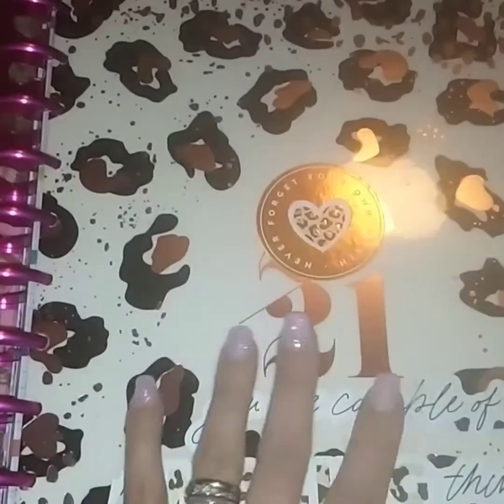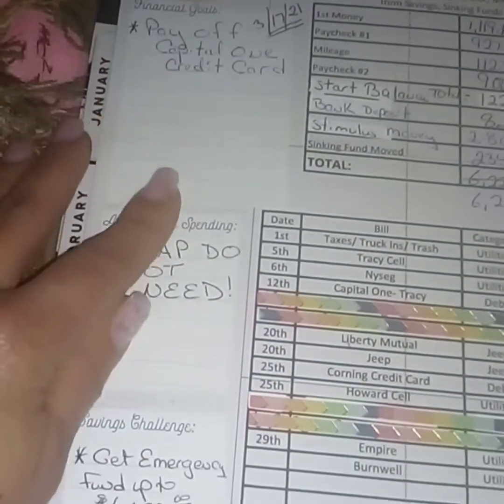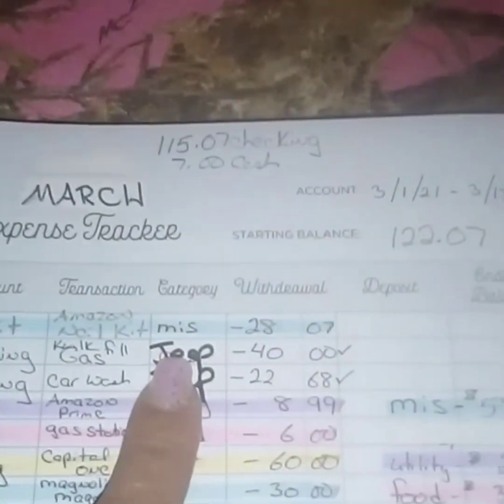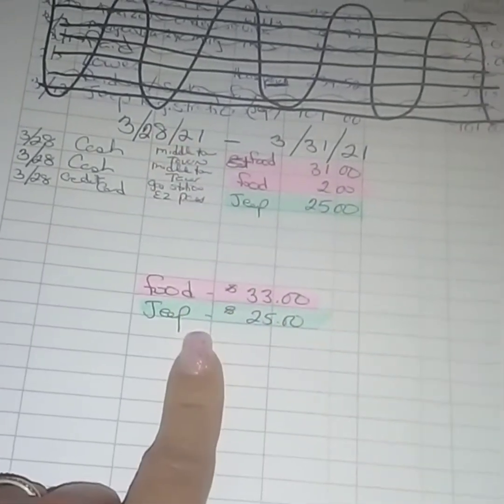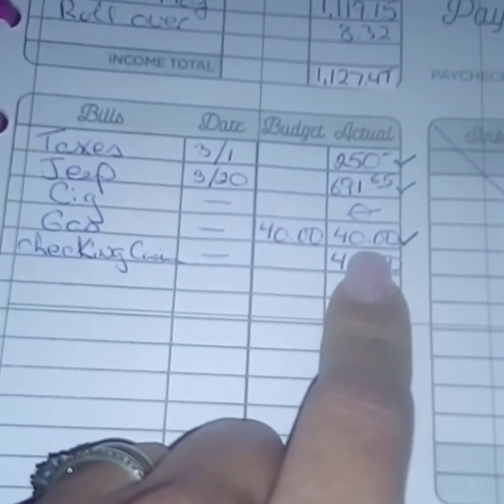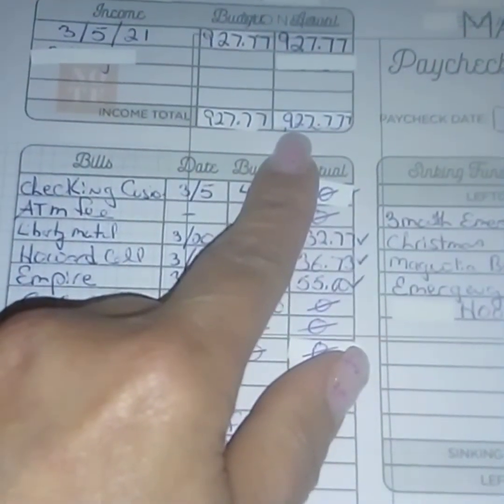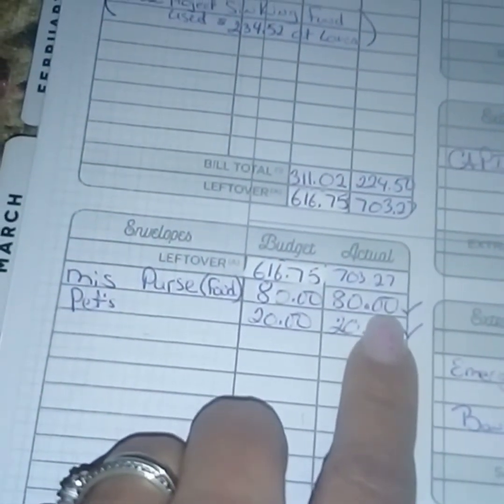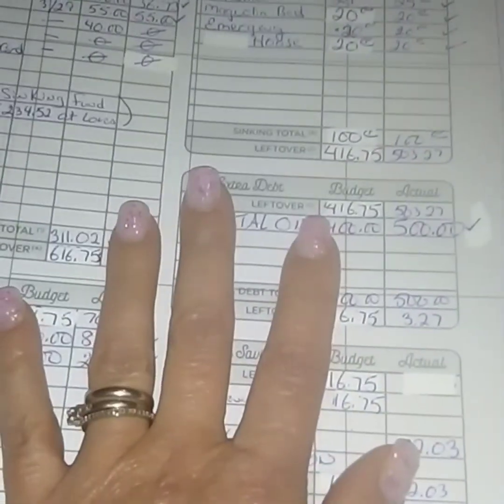March 2021 Budget Overview Part 1// The Budget Mom// Budget By Paycheck// Happy Planner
Will I reach my Budget Goals?
Follow along on my budgeting journey to see me figure out this
whole budgeting thing.
PR Friends:
Life In Envelopes:
Amazon Favorites
Items Used/ Program following:
The Budget Mom: Budget By Paycheck
Photo Mat
Phone stand